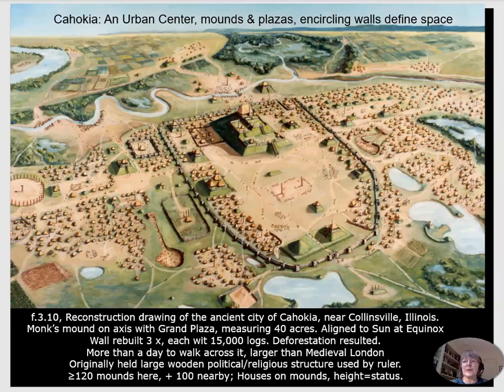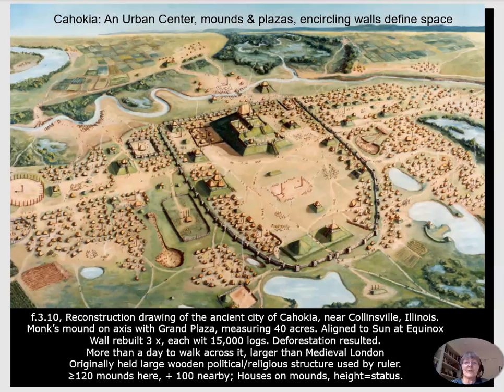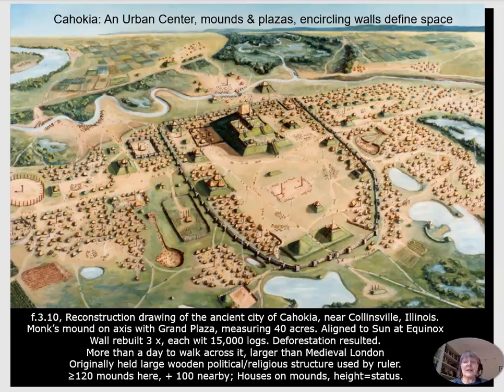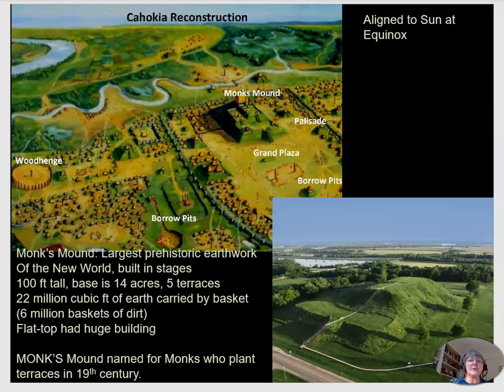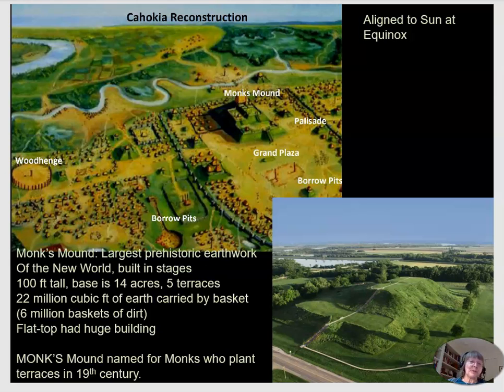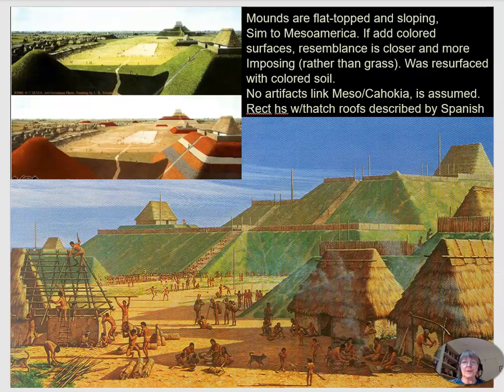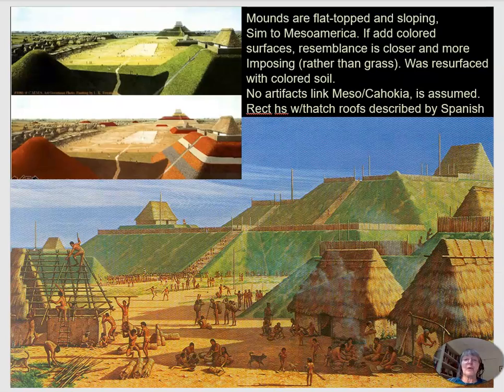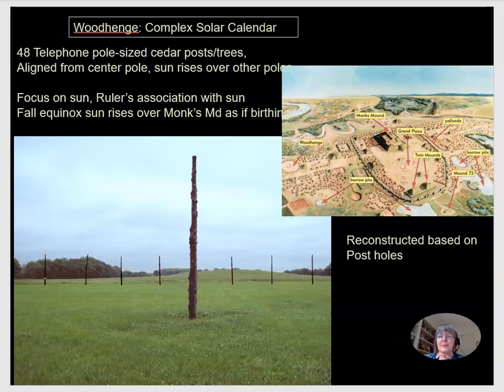Cahokia, Mississippian 2